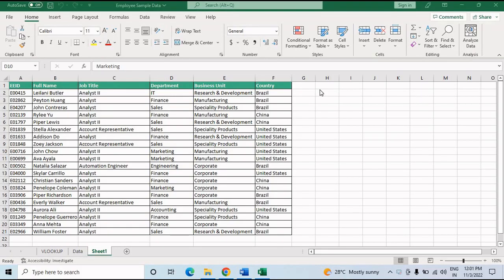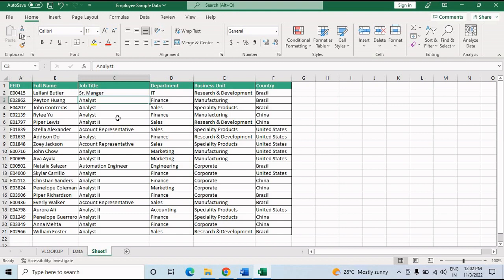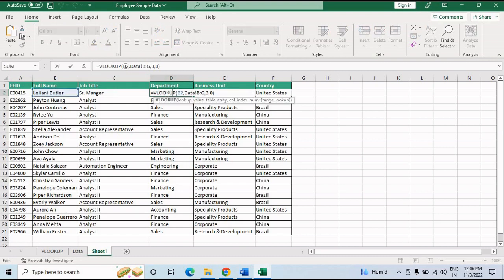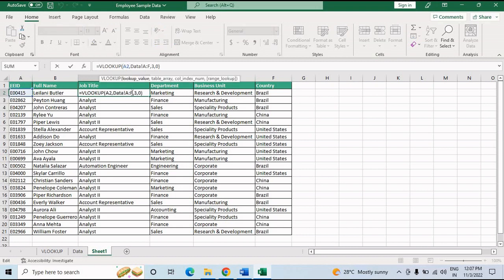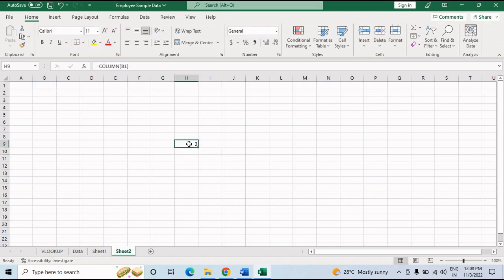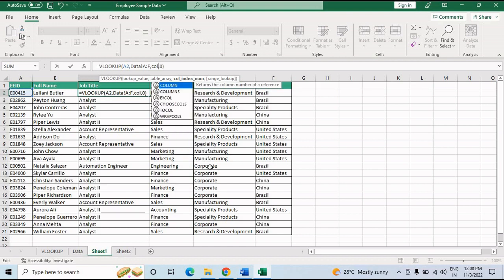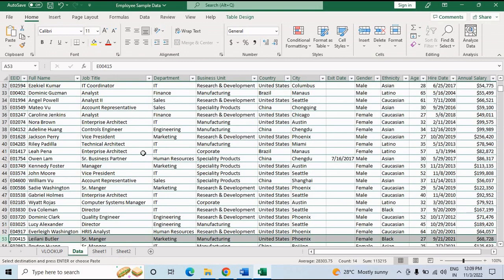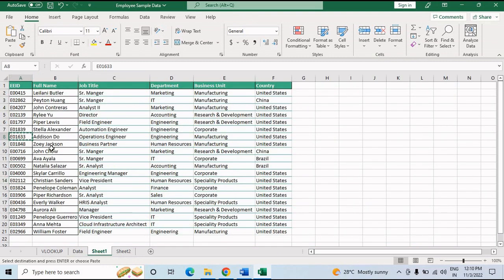Drag Vlookup formula in multiple column and automate column index number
Automate column index number in Vlookup() for multiple column.